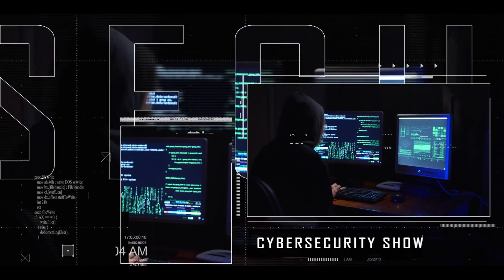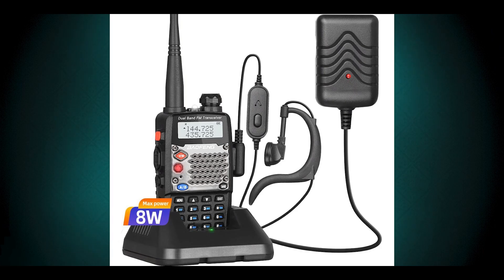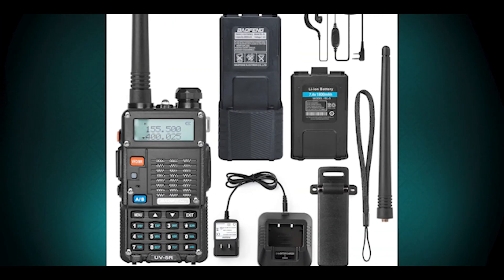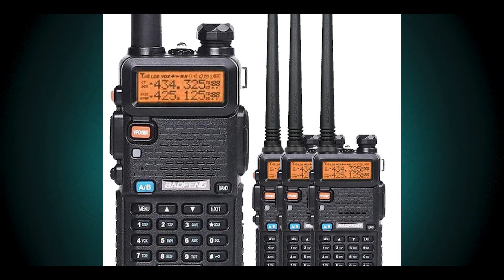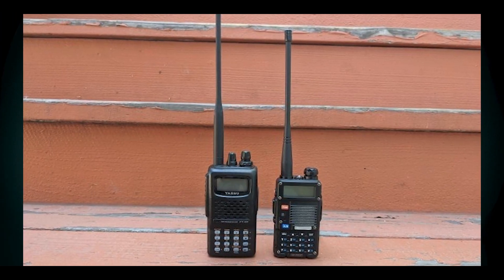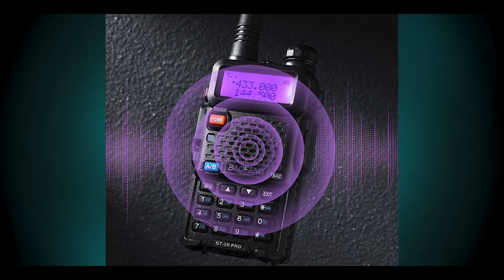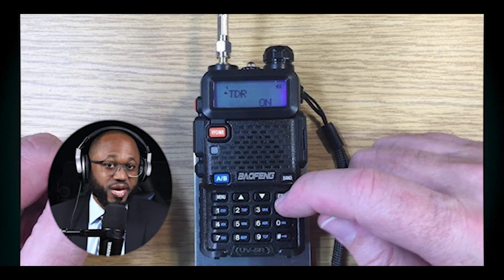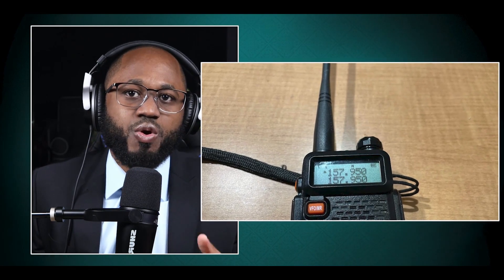This Supercharged Baofeng Radio Picks Up Everything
The Baofeng radio can be supercharged to pick any signal. In this video, I discuss the Baofeng supercharged package to take this radio to the next level.